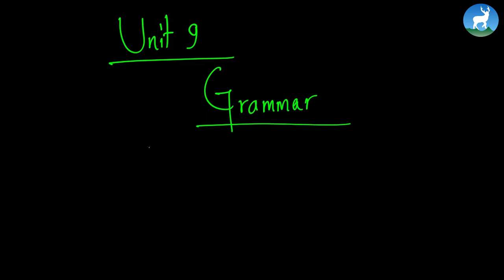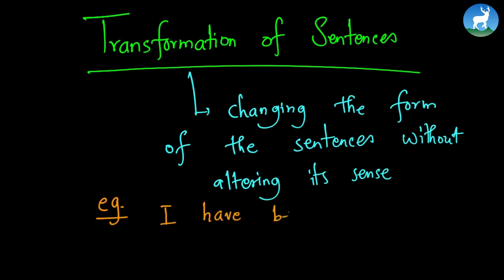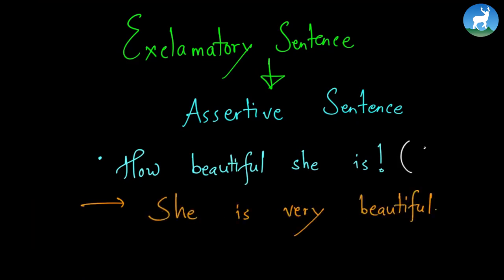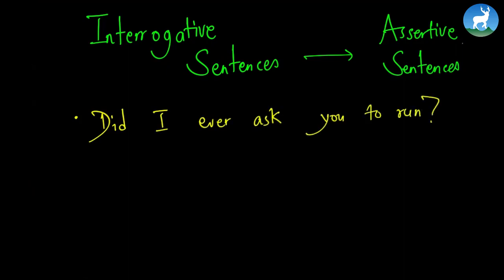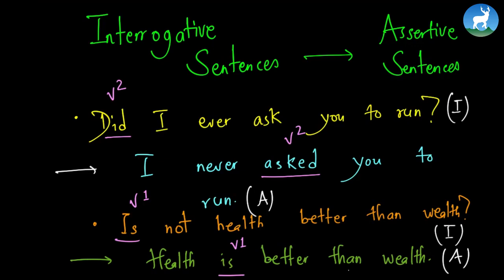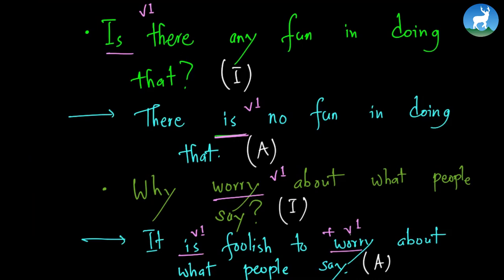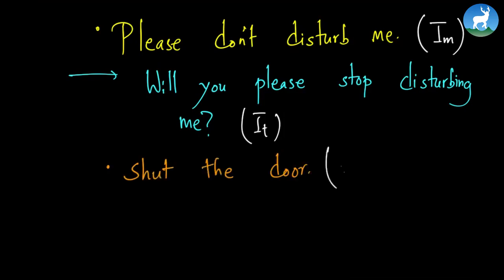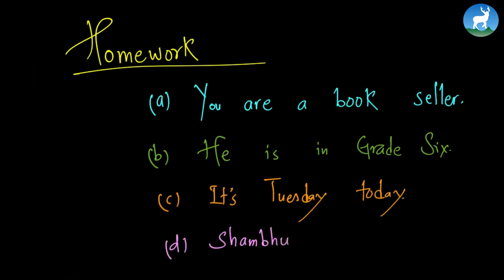Bibek Adhikari - Unit 9 - Fewa Lake - Transformation of Sentences - Class 6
Bibek Adhikari , an English teacher from Deerwalk Learning Center teaches      Fewa Lake - Transformation of Sentences from Grade 6  - English